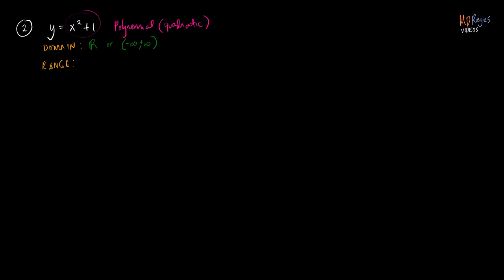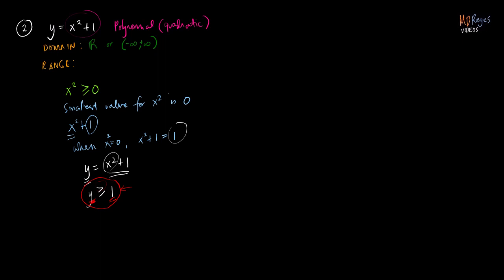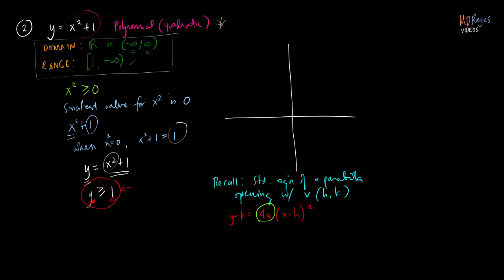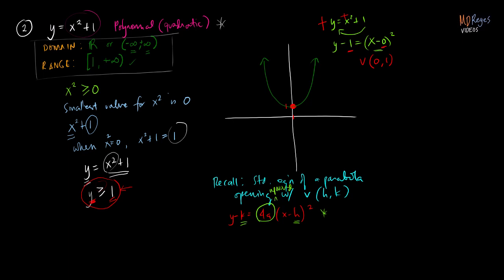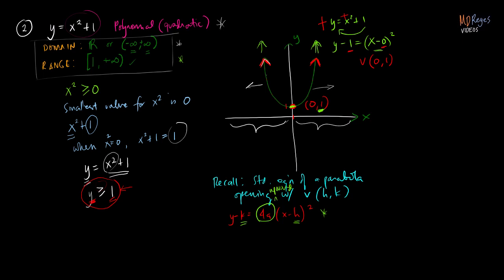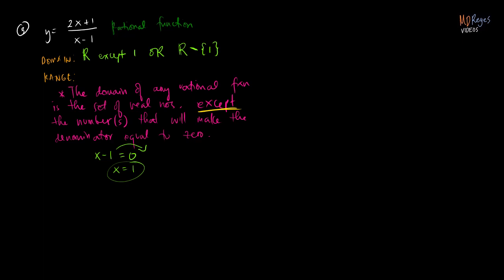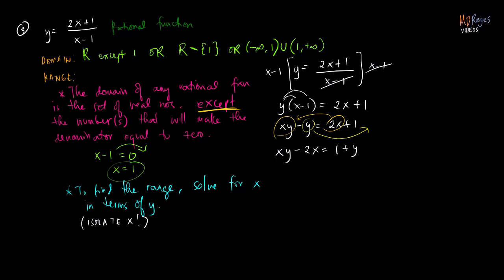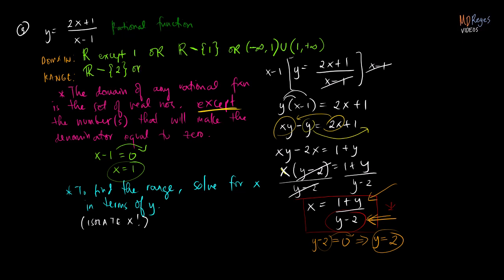Domain and Range Part 2